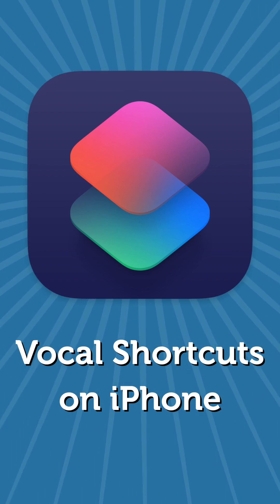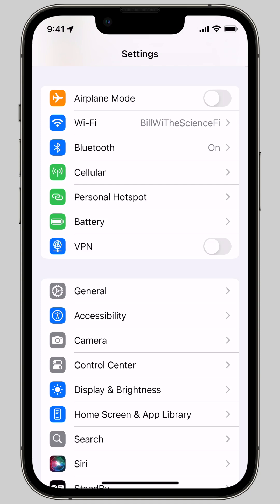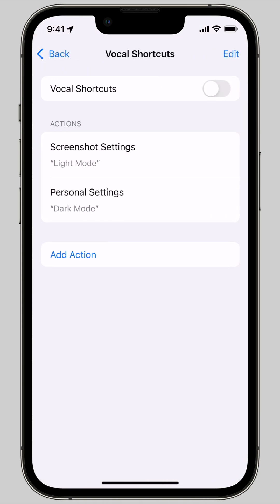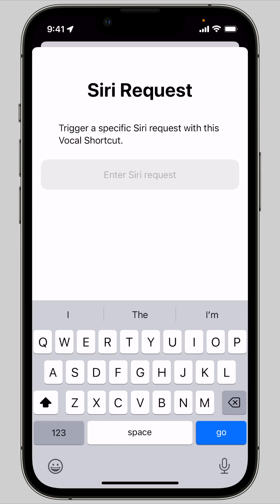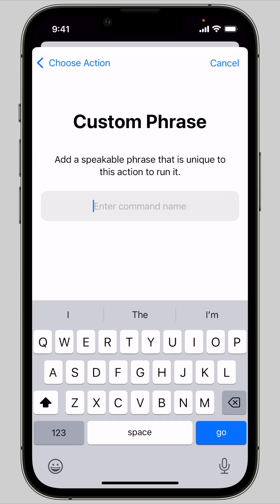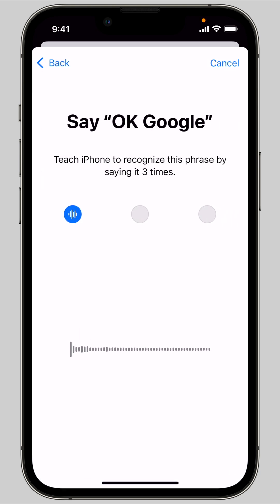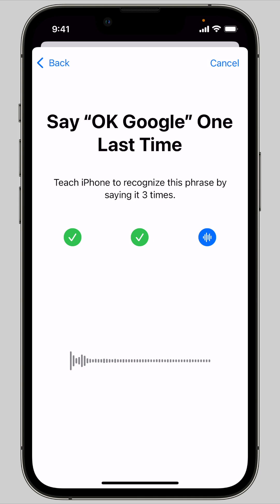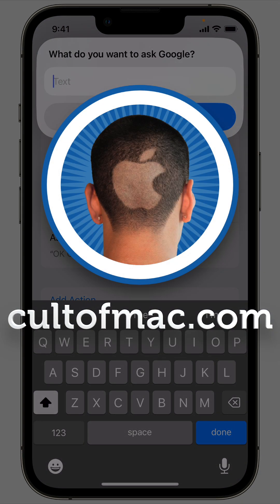Automate Your Phone by Voice Alone via Vocal Shortcuts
Vocal Shortcuts let you control your Apple iPhone by speaking a command out loud. Think “Hey Siri,” but for running your own custom actions from the Shortcuts app.